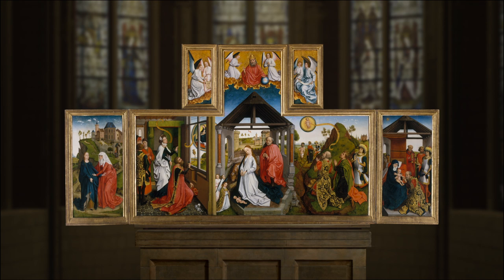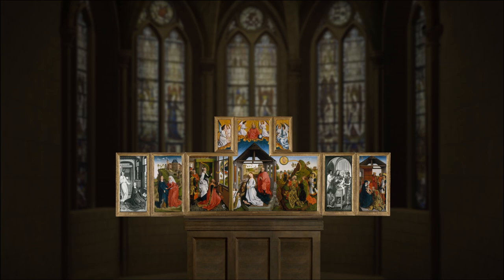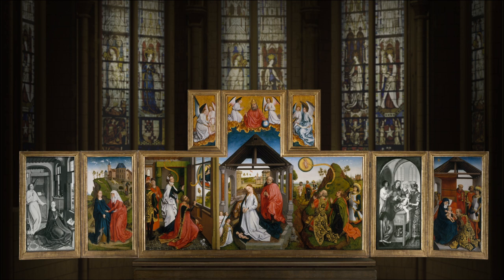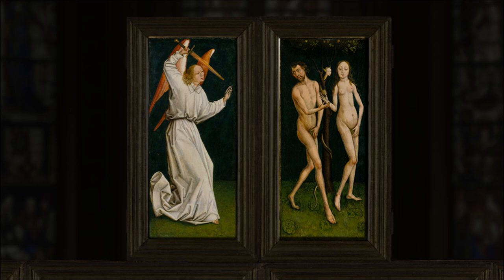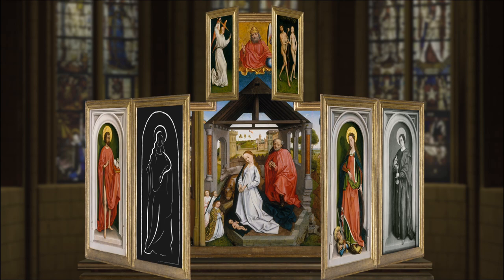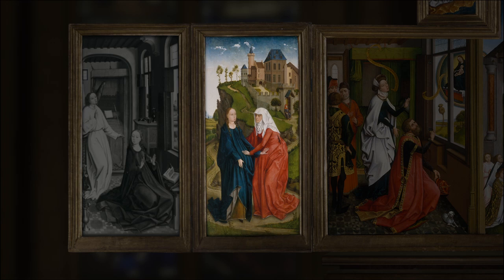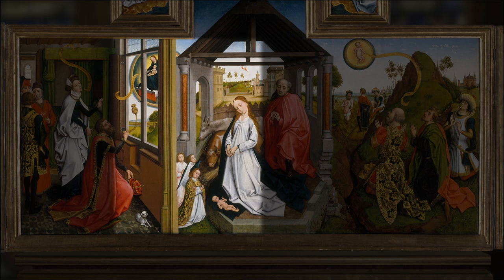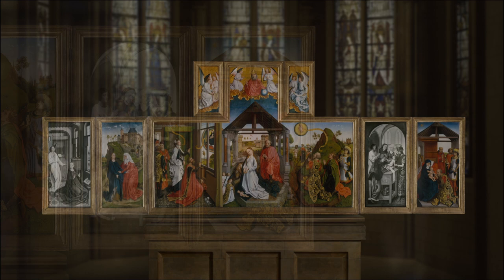Biblical Storytelling: Illustrating a Fifteenth-Century Netherlandish Altarpiece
Learn how fifteenth-century Netherlandish altarpieces would have been used in their original devotional context.

This video features "The Nativity" by the Workshop of Rogier van der Weyden, now on view in the Met's New European Paintings Galleries 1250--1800.